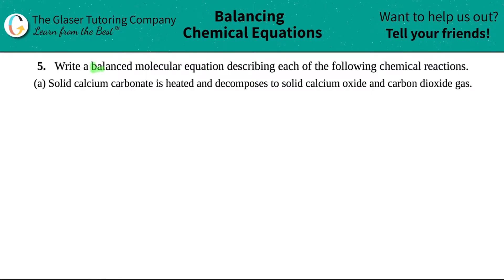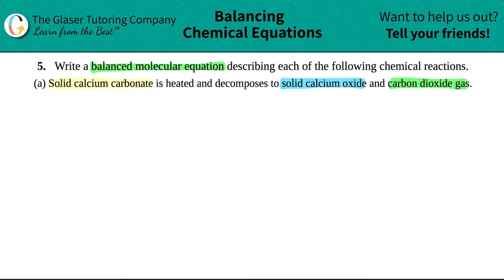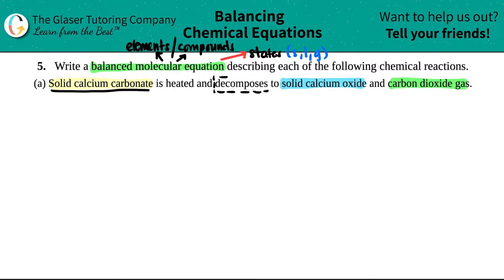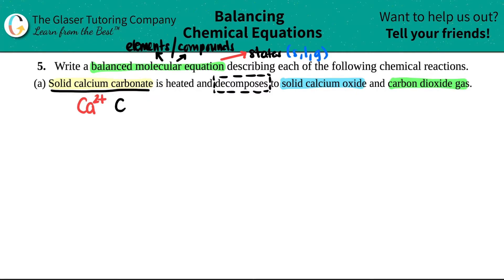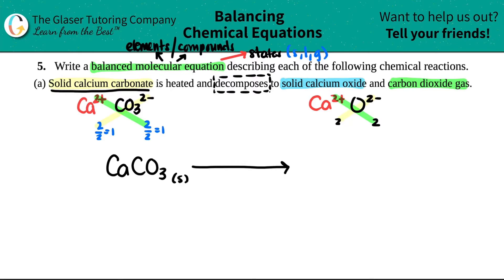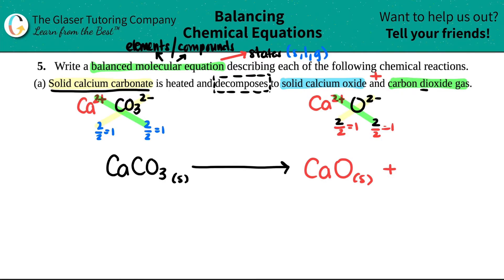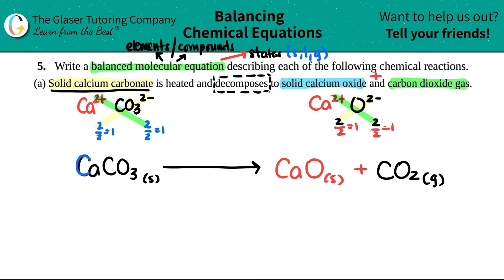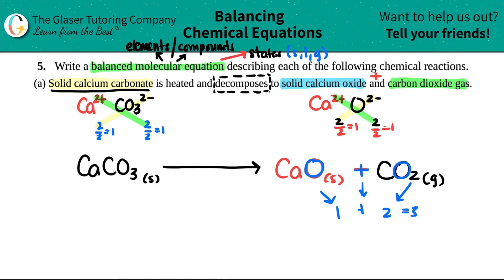4.5a | Solid calcium carbonate is heated and decomposes to solid calcium oxide and carbon dioxide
Write a balanced molecular equation describing each of the following chemical reactions.
Solid calcium carbonate is heated and decomposes to solid calcium oxide and carbon dioxide gas.